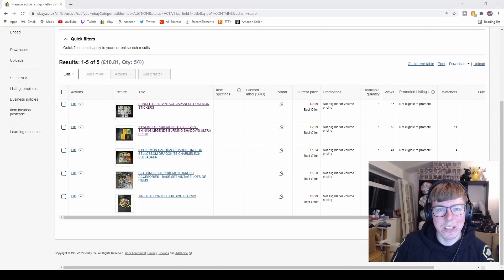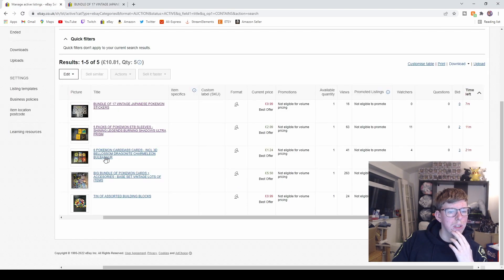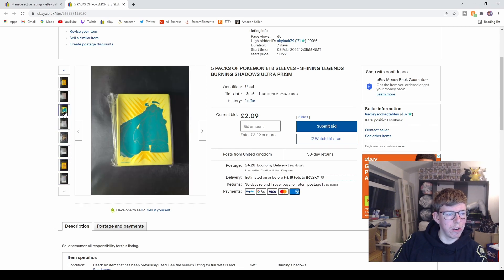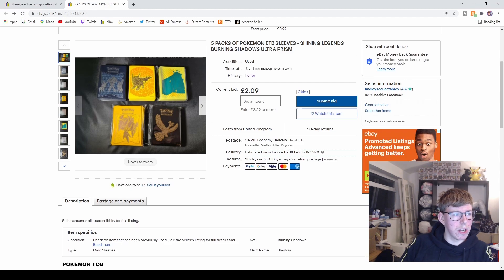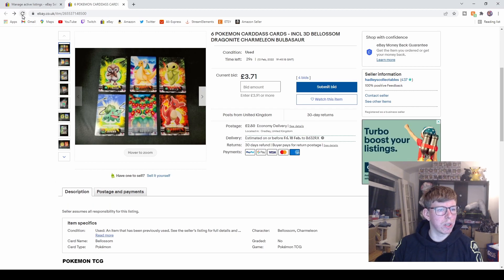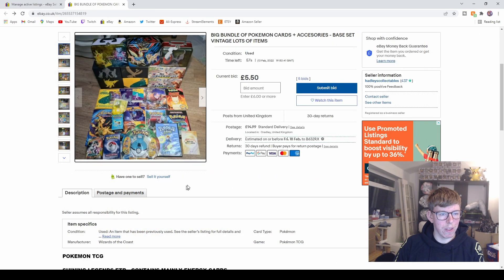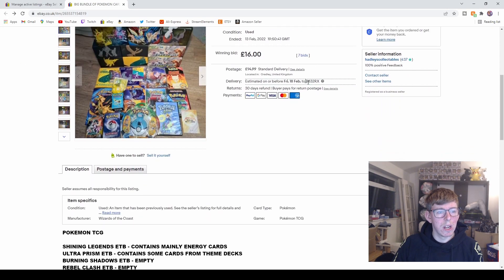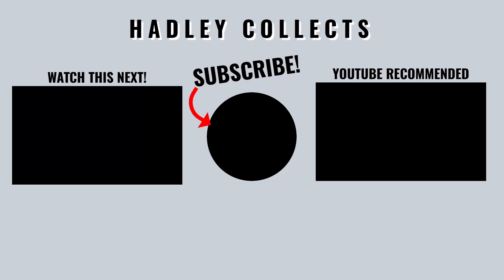HOW MUCH DID I MAKE FROM MY EBAY AUCTIONS THIS WEEK - RESELLING IN THE UK